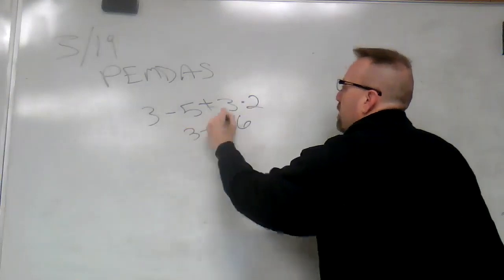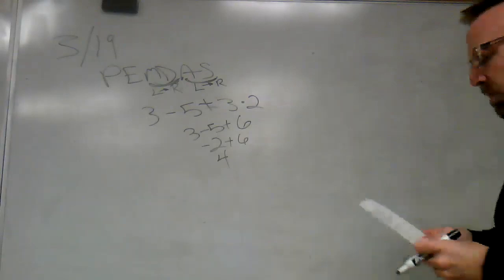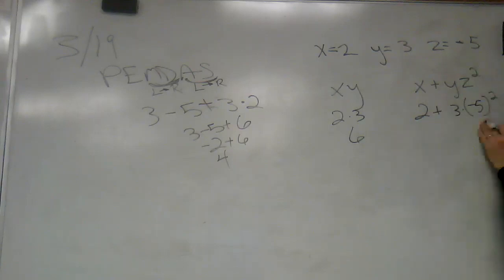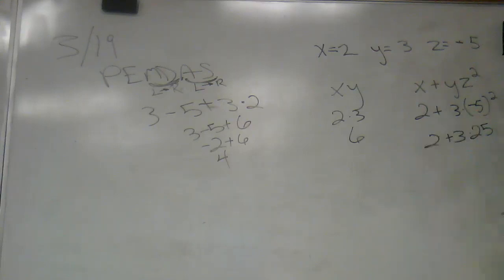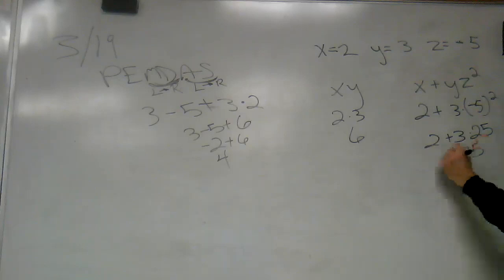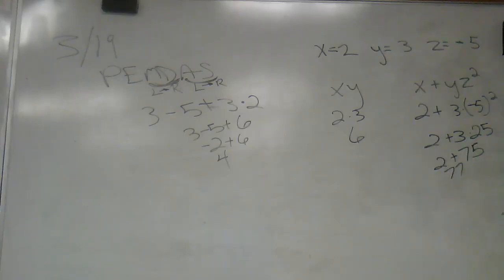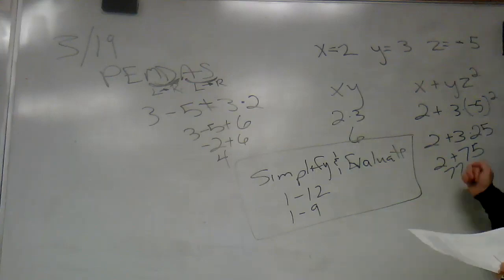Sissell 3 19 Algebra Review